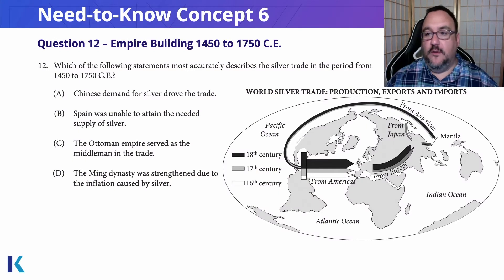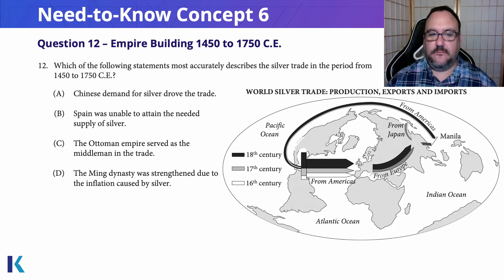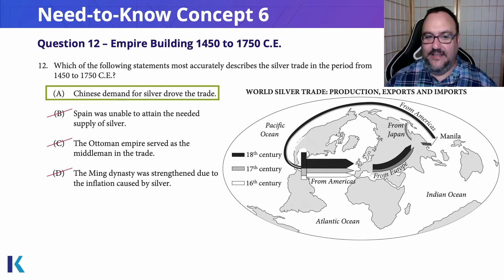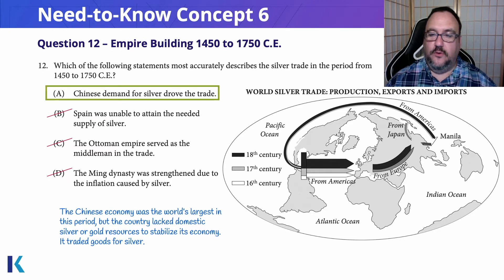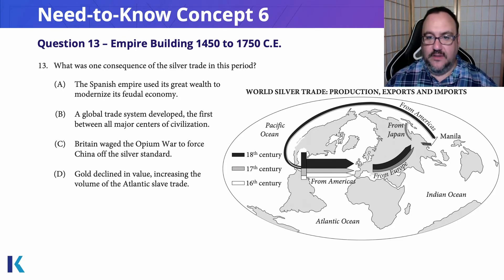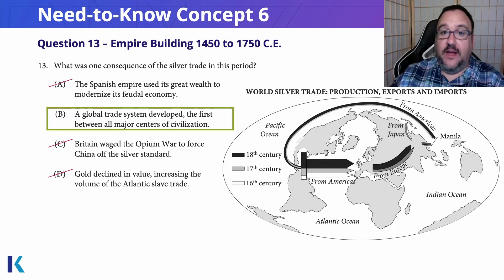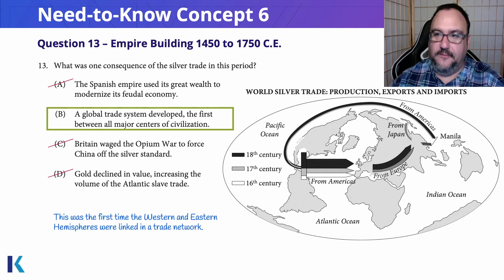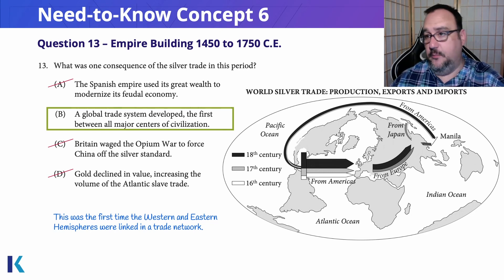AP World History Practice Question | Kaplan SAT & ACT Prep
Learn how to tackle an APWH practice question for the AP World History Exam. We'll show you how to study for AP Exams and get AP results you're happy with. Need to ace your AP exams fast?